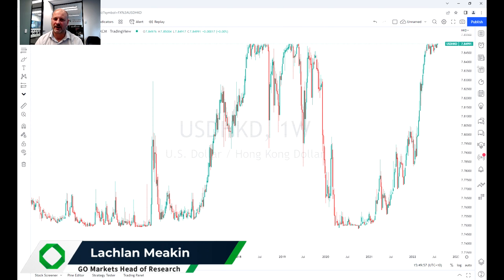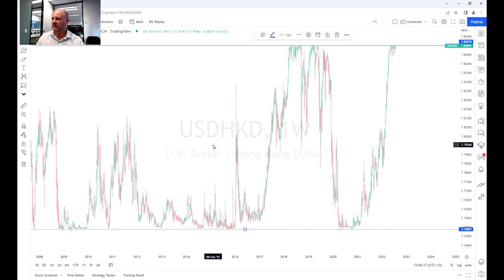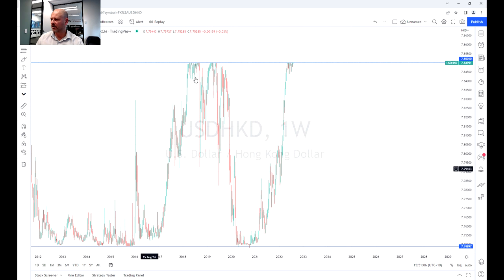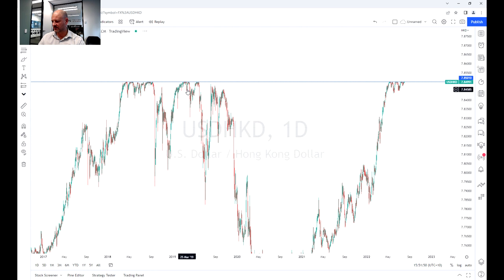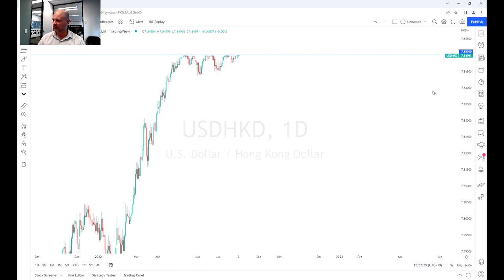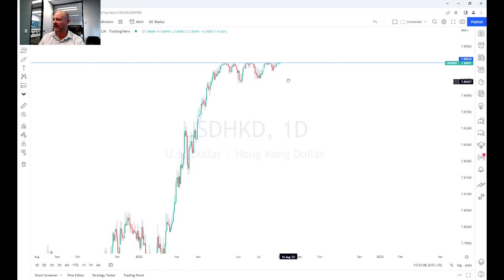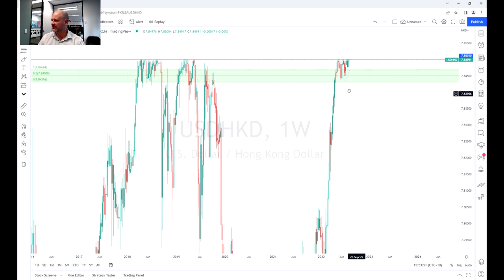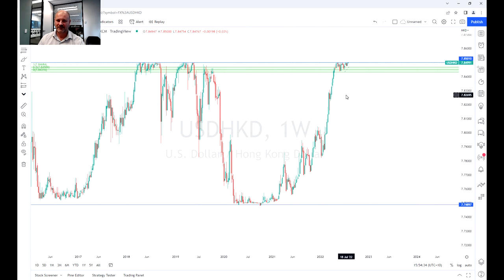A rare trading opportunity in the Hong Kong Dollar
Currently USDHKD is pressing up against it's upper peg band, this provides a rare opportunity that comes along occasionally.

Trade this with caution, although an interesting opportunity HKMA interventions can cause some volatility when the peg bands are tested.

If you want to trade this, I recommend using a standard (commission free) account.